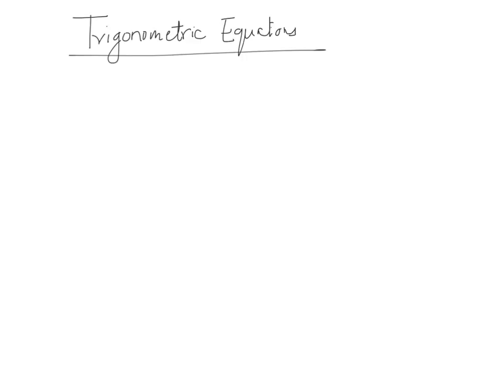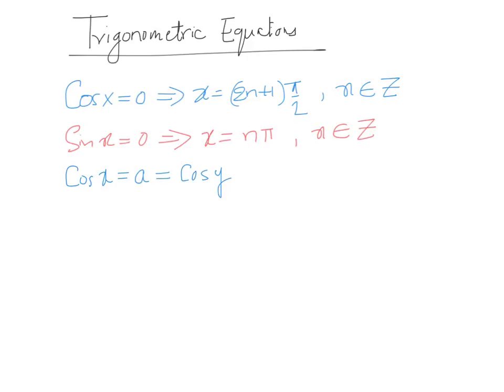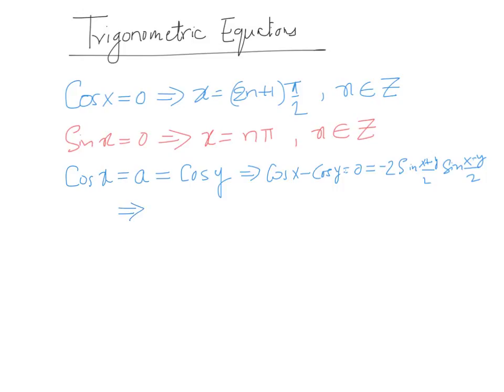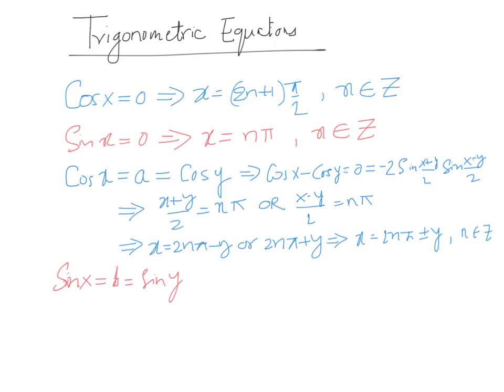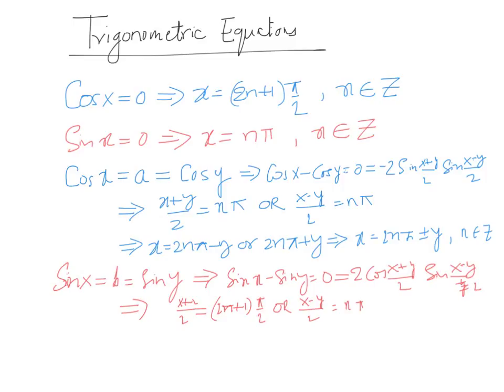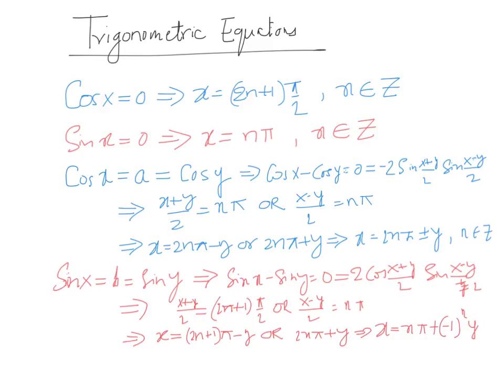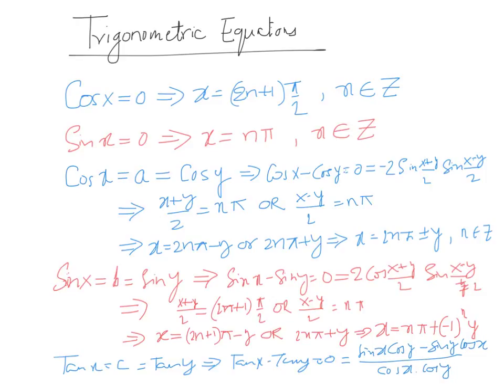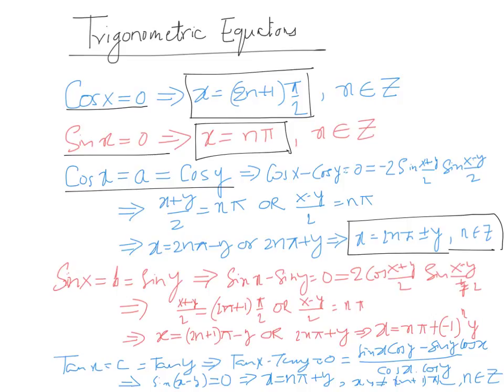Trigonometry Theory 6 (general solutions to trigo. equations)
Trigonometry Theory - 6 CBSE Std XI